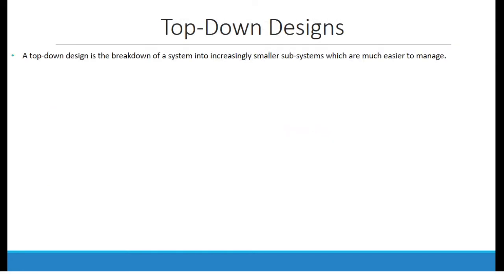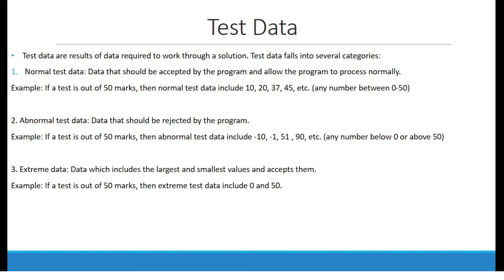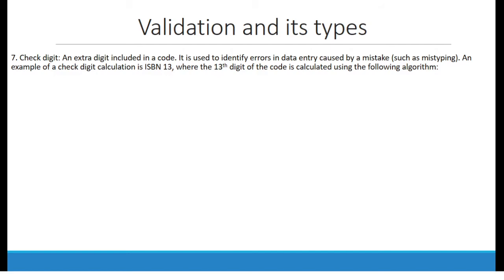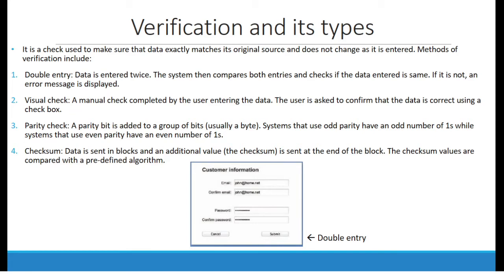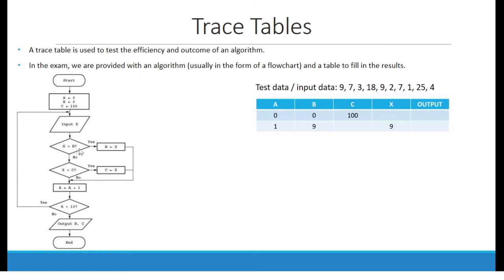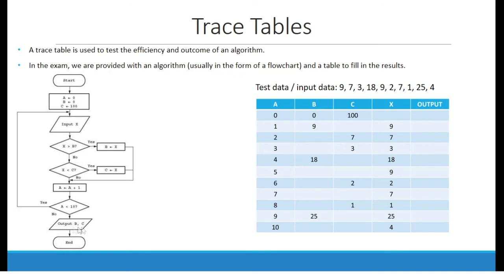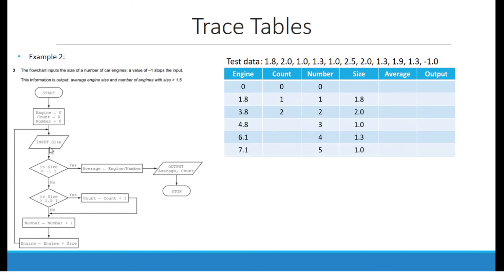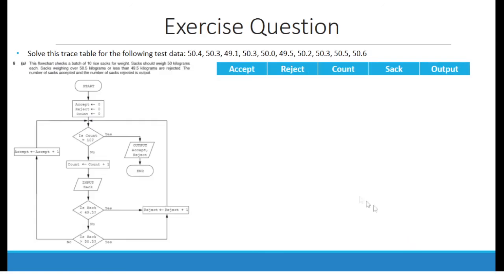Chapter 9: Problem Solving & Design | IGCSE COMPUTER SCIENCE GUIDE | UPDATED FOR 2021-2022 SYLLABUS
Welcome to the IGCSE Computer Science Guide / Tutorial updated for the 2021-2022 syllabus.

What you will learn in this chapter:
Top-down designs and structure diagrams
A brief introduction to flowcharts and pseudocode
Types of test data
Validation and verification methods
Using trace tables